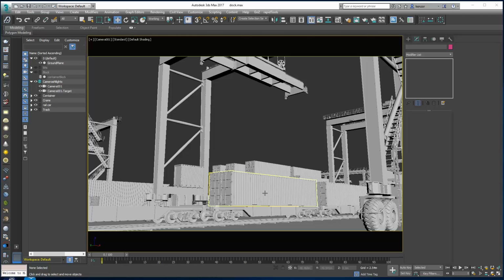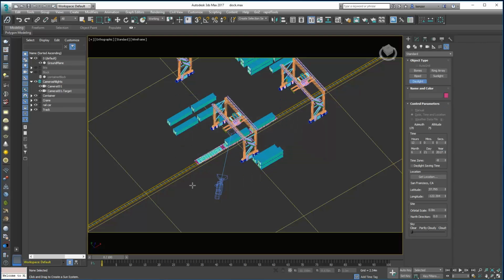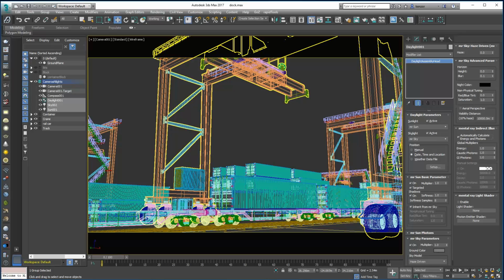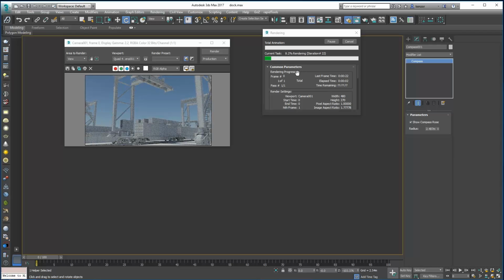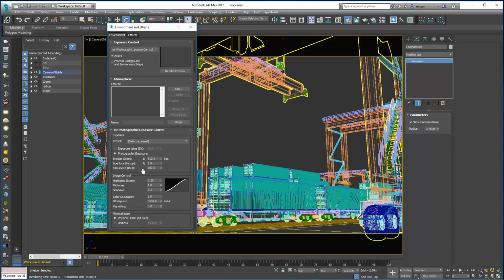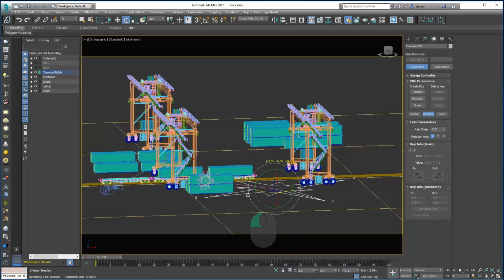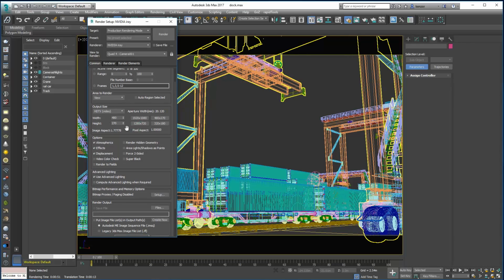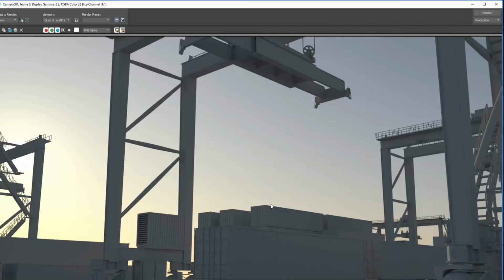Lighting and Rendering 02: Sun And Sky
setting up the mr sun and sky and rendering